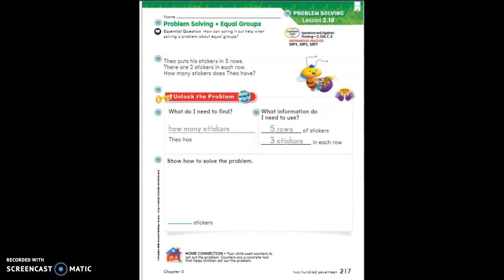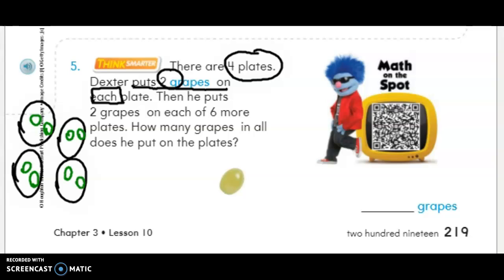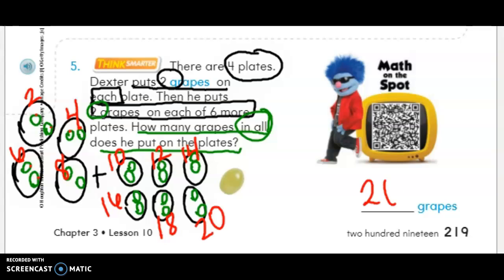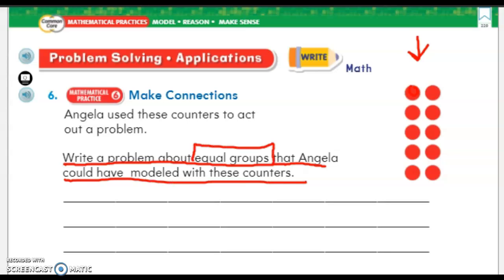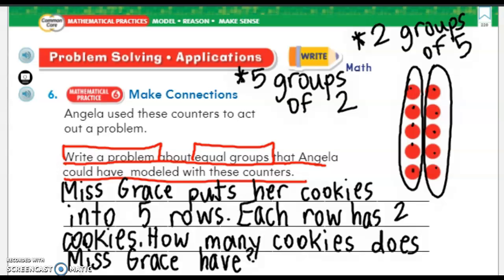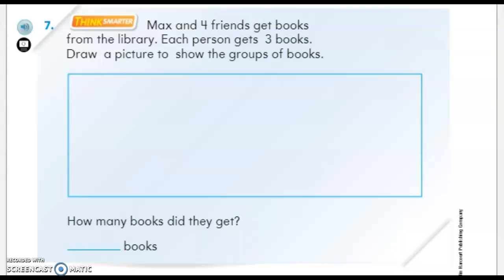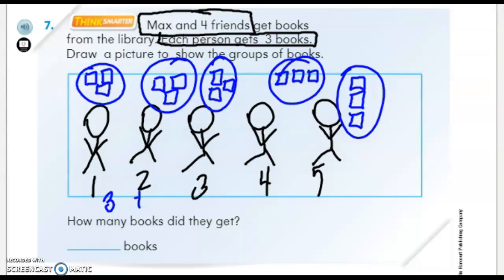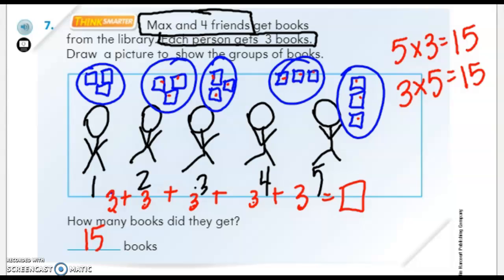3.10 Equal Groups